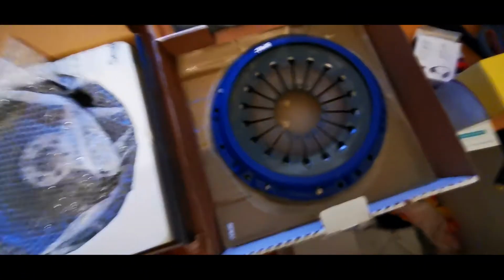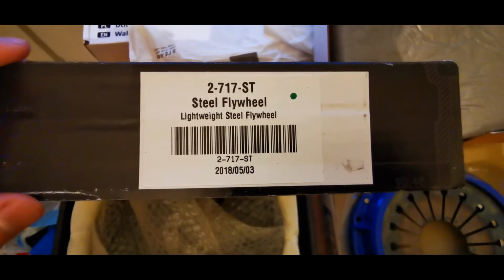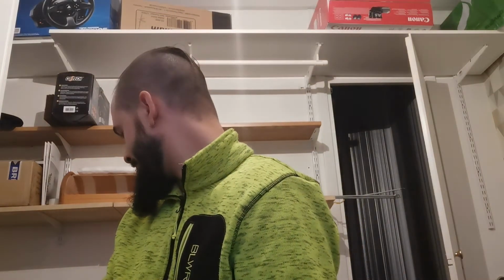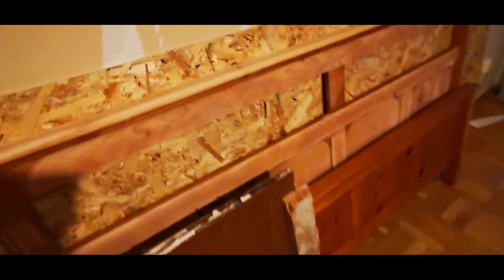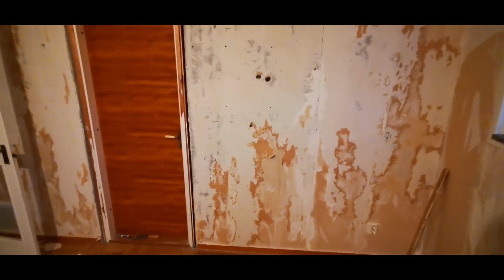SqE - YouTube - Status update 20191222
Squirtified Engineering
I'm sorry about the lack of updates!
Talking about what's going on and whats to come regarding my supra and my apartment.